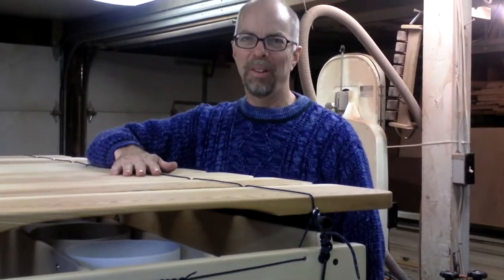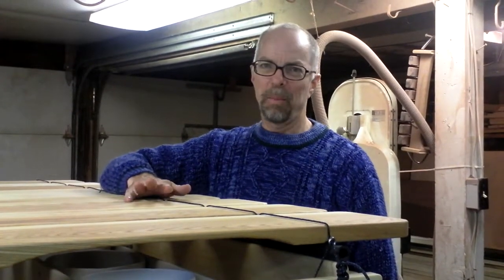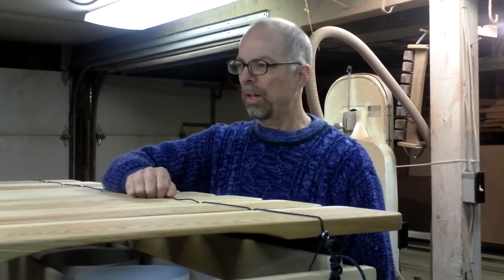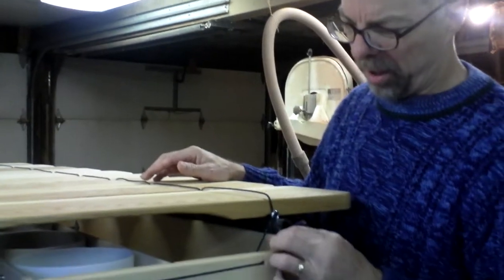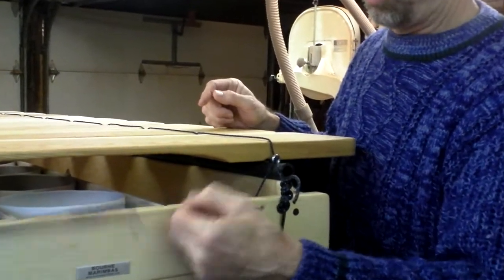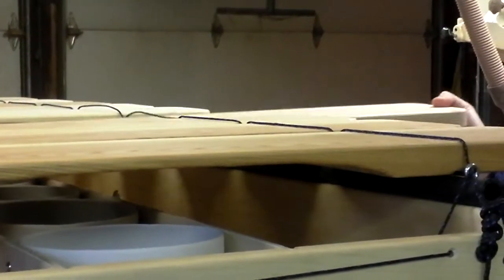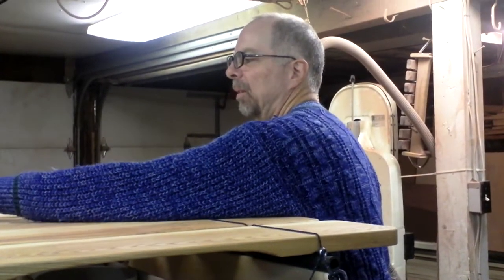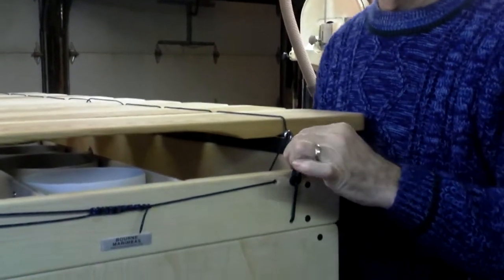A-intro.MP4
Cordage maintenance for Bourne Marimbas